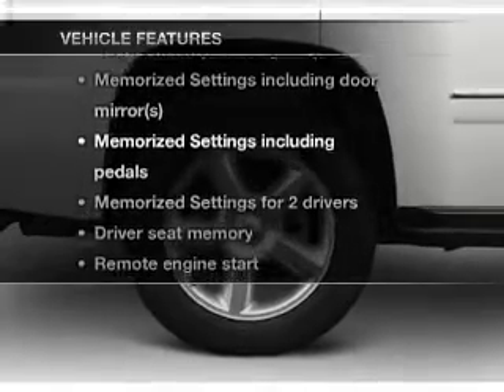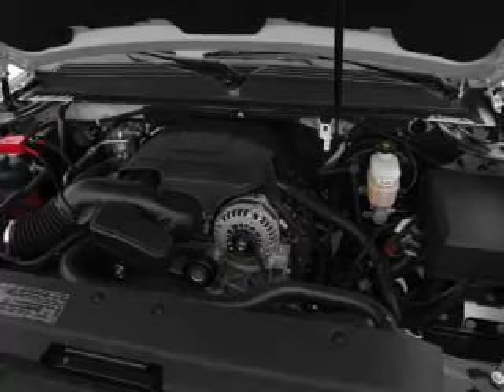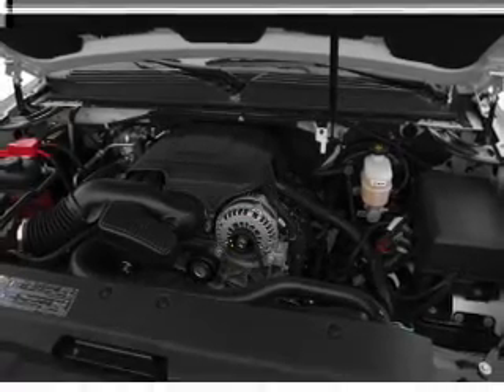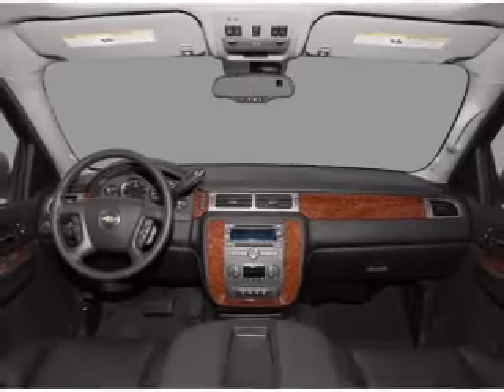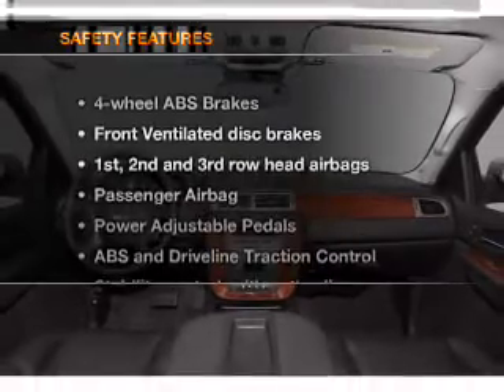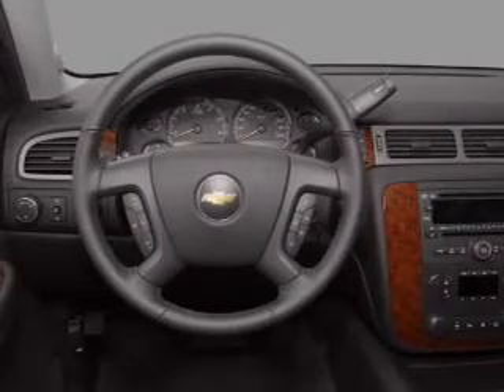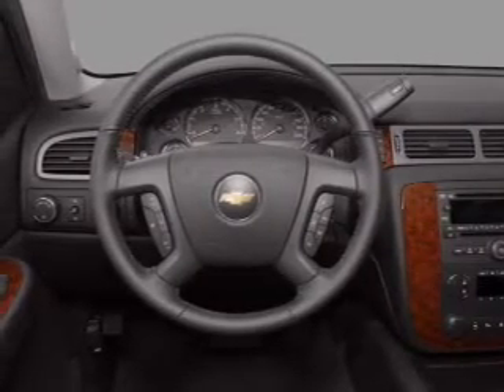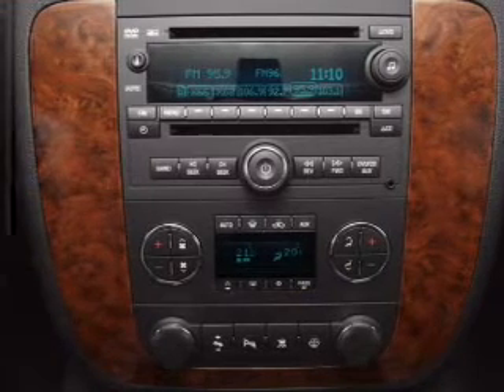2009 Chevrolet Tahoe - Sherman TX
Year: 2009
Make: Chevrolet
Model: Tahoe
Trim: LTZ
Engine: 5.3 liter 8 cylinder 16 valve
Transmission: 6-Speed Automatic
Color: White
Mileage: 32059
Address:
2500 Texoma Pkwy